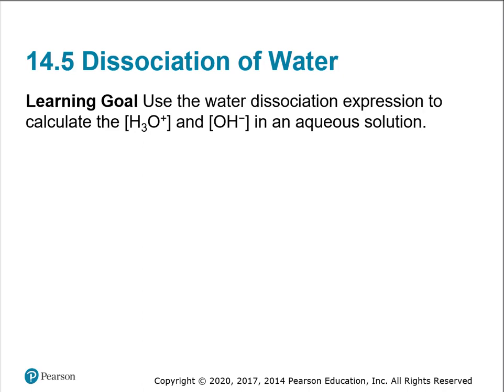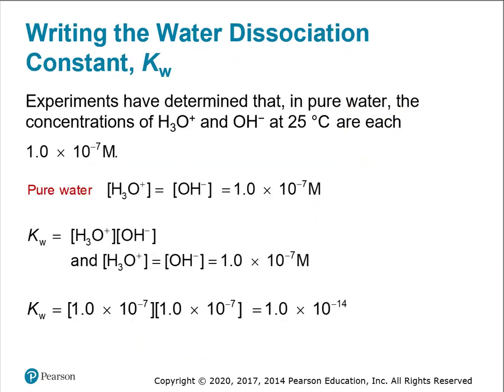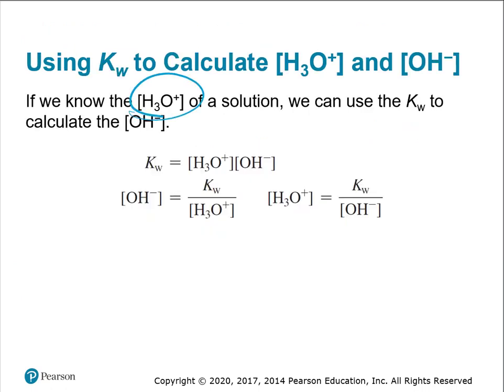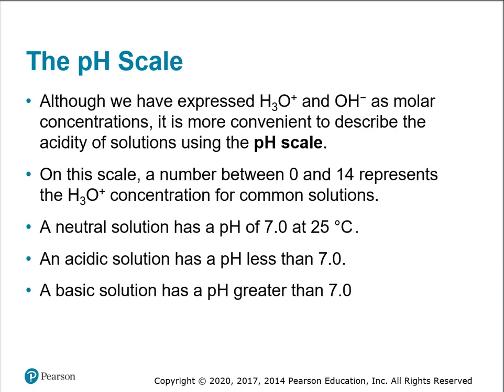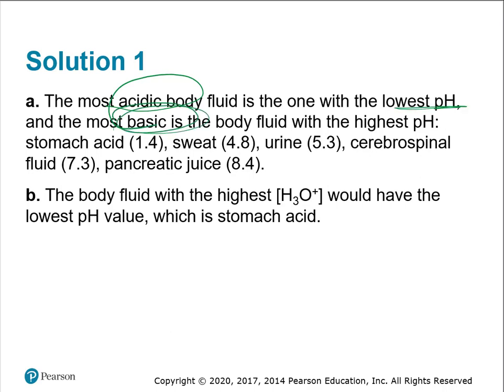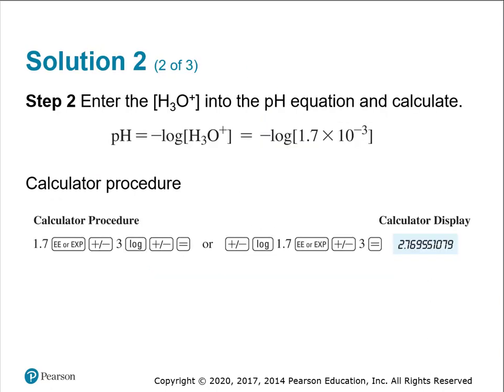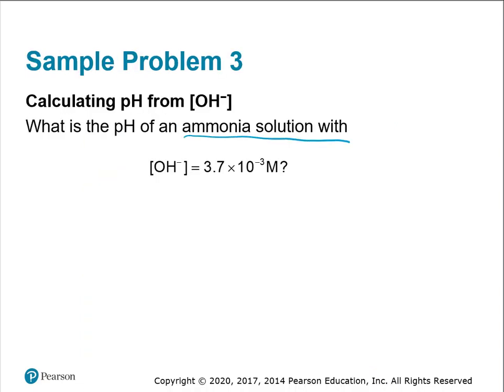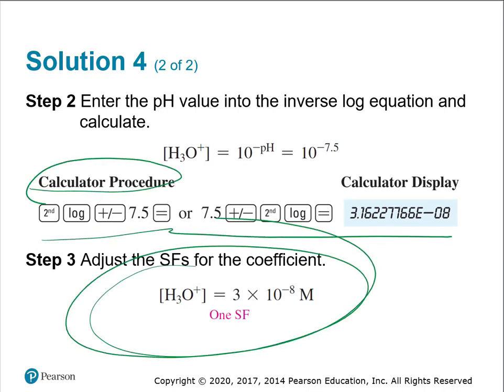CHM 100 Chapter 14 sections 5 and 6: Fundamentals of Chemistry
1. Use the water dissociation expression to calculate the [H3O+] and [OH−] in an aqueous solution.
2. Calculate pH from [H3O+]; given the p H, calculate the [H3O+] and [OH−] of a solution.